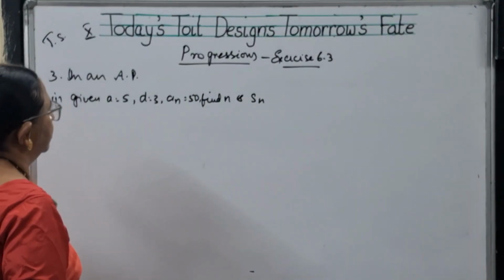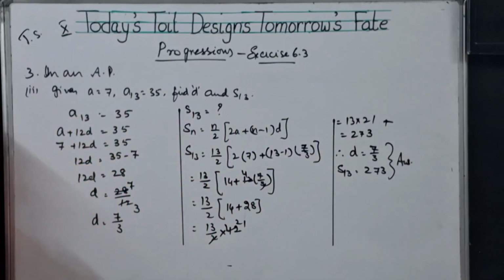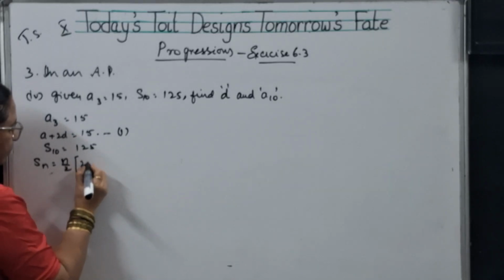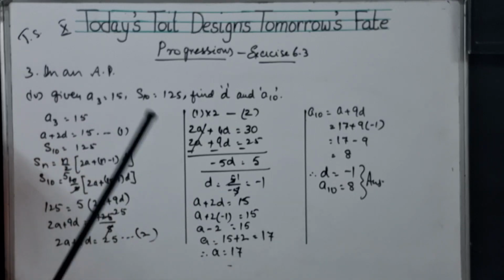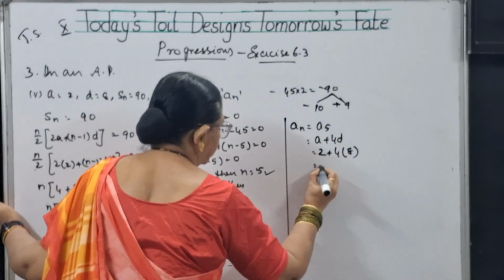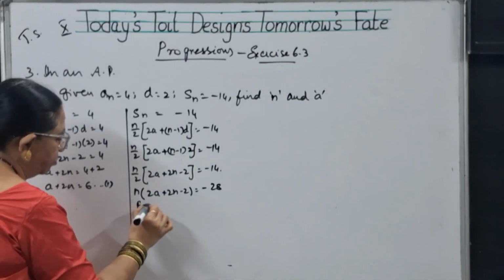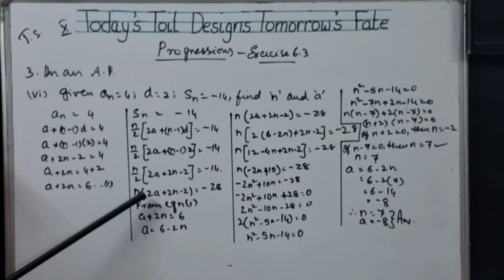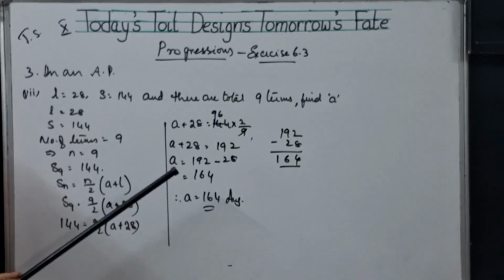CLASS X, PROGRESSIONS, EXERCISE 6.3- 3RD PROBLEM- i-vii bits.